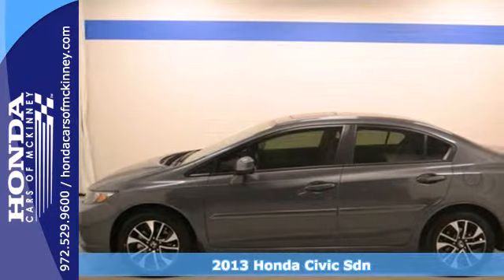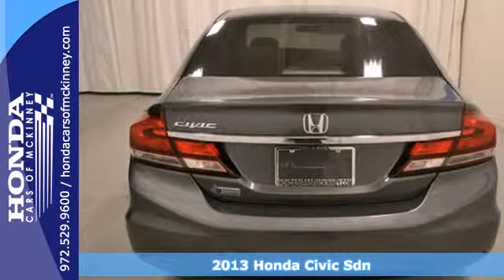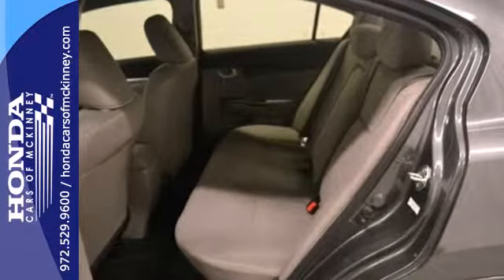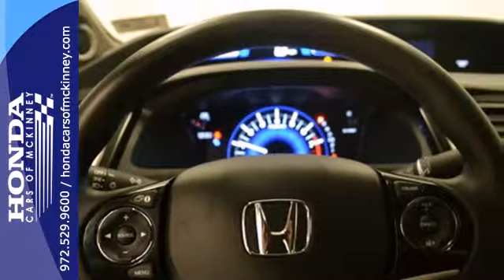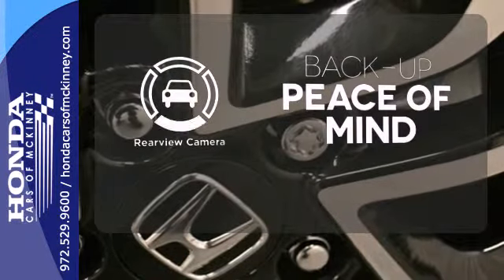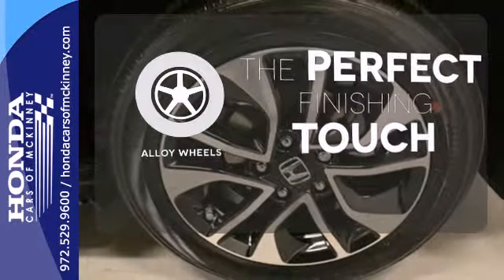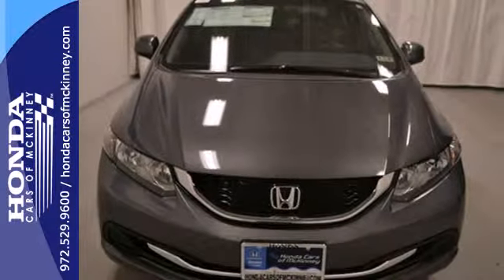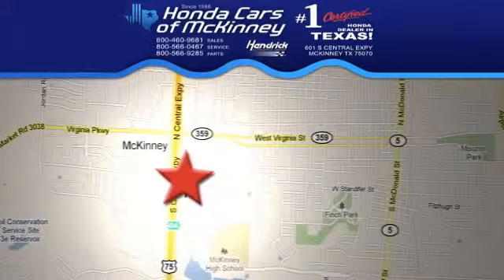2013 Honda Civic Sdn Dallas TX McKinney, TX DE057737 - SOLD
Year: 2013
Make: Honda
Model: Civic Sdn
Trim: 4dr Auto EX Sedan
Engine: 1.8L SOHC MPFI 16-VALVE I
Transmission: 5-Speed Automatic
Color: Polished Metal Metallic
Interior: Gray
Stock #: DE057737
This 2013 Honda Civic Sdn 4dr 4dr Auto EX Sedan features a 1.8L SOHC MPFI 16-VALVE I 4cyl Gasoline engine. It is equipped with a 5 Speed Automatic transmission. The vehicle is Polished Metal Metallic with a Gray interior. It is offered with a full factory warranty. - Climate Control, Cruise Control, Power Windows, Power Mirrors, Phone, Clock, Tachometer, Tilt Steering Wheel, Steering Wheel Radio Controls, Moonroof, Side Airbags, Security System, ABS Brakes, Traction Control, Dynamic Stability, Rear Defogger, Intermittent Wipers, Alloy Wheels, 1.8L SOHC MPFI 16-valve i-VTEC I4, 60-40 fold down rear seatback -inc: adjustable head restraints, Rear seat center armrest, Center console w-sliding armrest, Front & rear floor mats, Driver footrest, Indicator lights -inc: trunk-door-open, Intelligent multi-information display (i-MID) -inc: 5 LCD screen, Headlights-on reminder, Maintenance Minder system, Pwr door locks w-auto-lock feature, Illuminated driver window-driver door lock controls, Remote entry -inc: remote trunk release, Remote fuel filler door release, Interior remote trunk release w-lock, Rear seat heater ducts, Front-center console 12V aux pwr outlets, Coin tray, Front & rear cup holders, Front door pocket storage bins, Dual visor vanity mirrors, Map lights, Passenger-side seatback pocket, Cargo area light, P205-55R16 all-season tires, Body-colored bumpers, Multi-reflector auto-off halogen headlights, Body-colored door handles, Drive-by-wire throttle, Eco Assist system, MacPherson strut front suspension, Multi-link rear suspension, Front & rear stabilizer bars, Motion-ad

Address:
601 S Central Expy